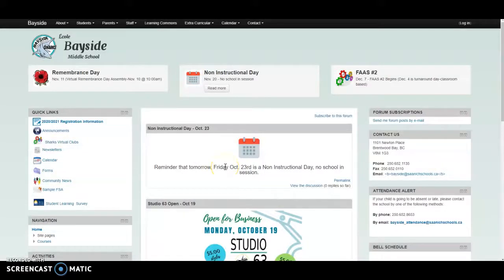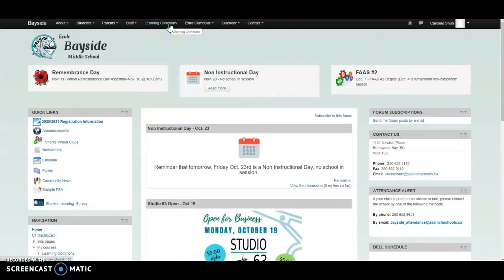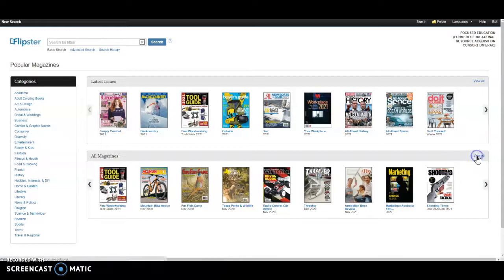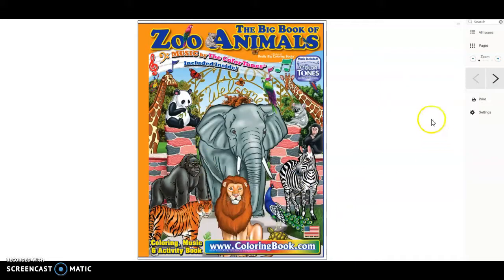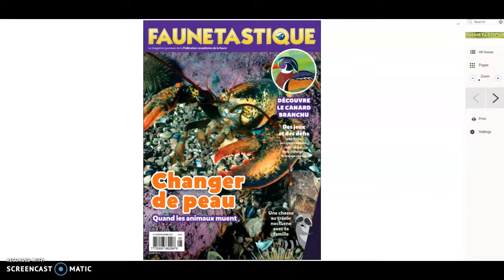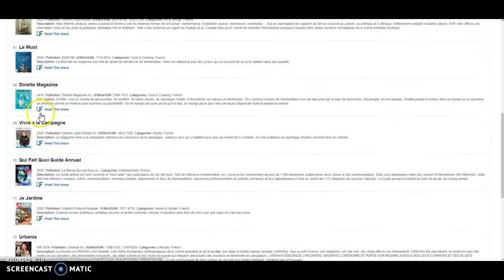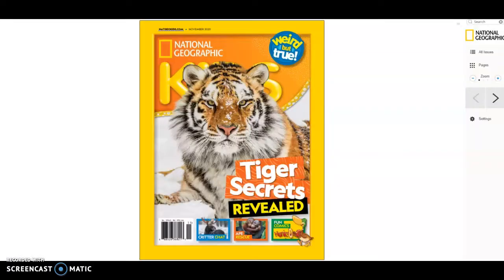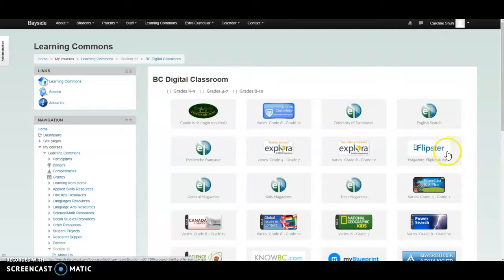Flipster Magazine Database